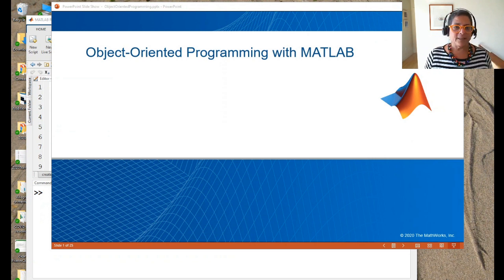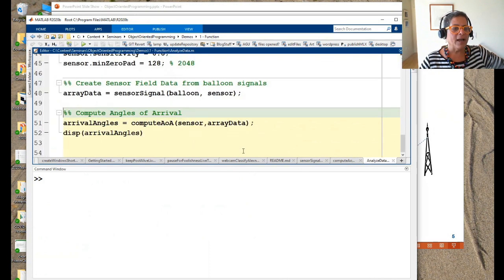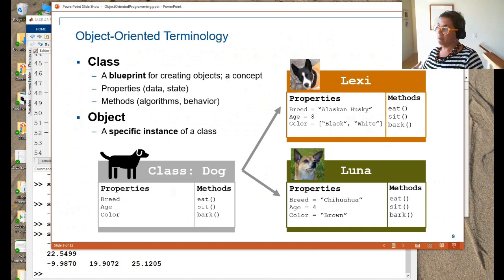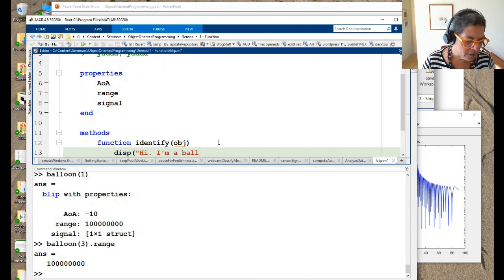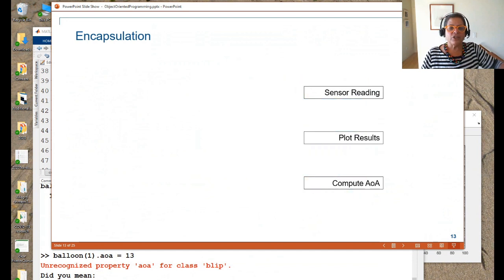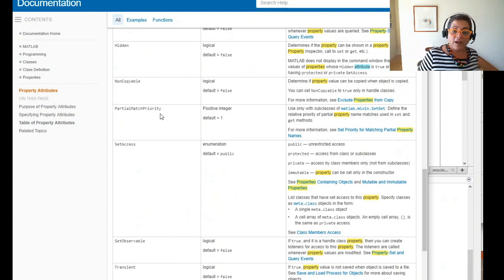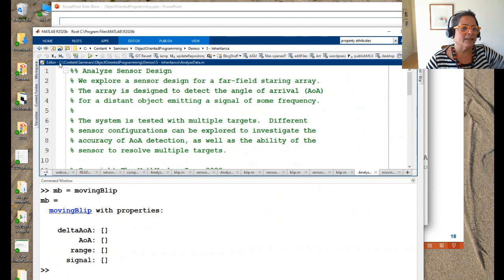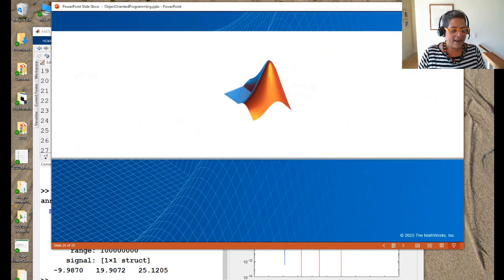Object-Oriented Programming in MATLAB | Master Class with Loren Shure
Starts at 01:26 - Using engineering examples, this master class will demonstrate how to define classes and work with objects, highlighting the benefits of this programming approach over traditional procedural techniques. Features covered include class definitions, properties, property attributes, methods, method attributes, and inheritance.